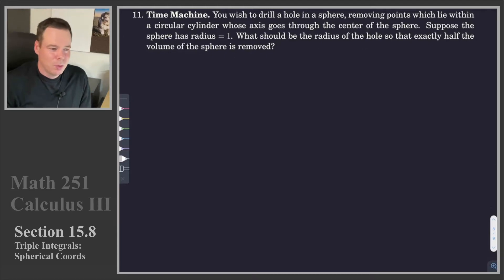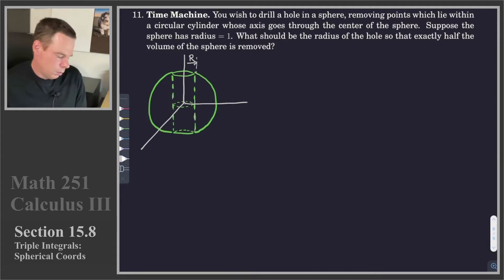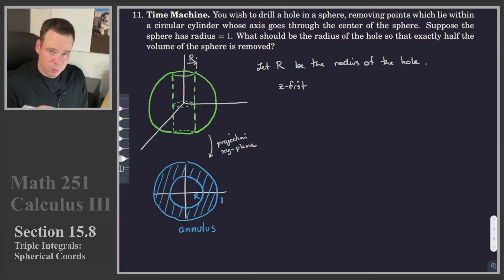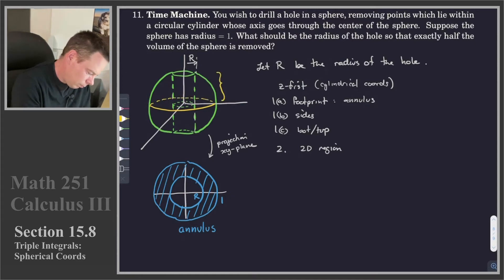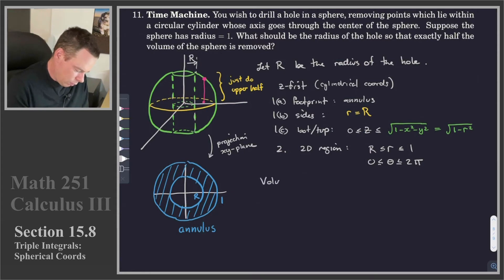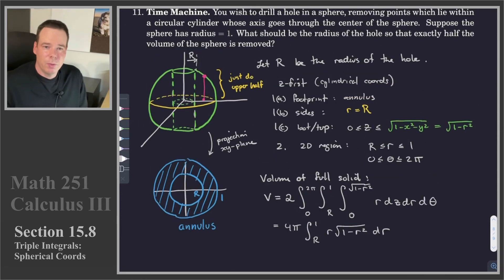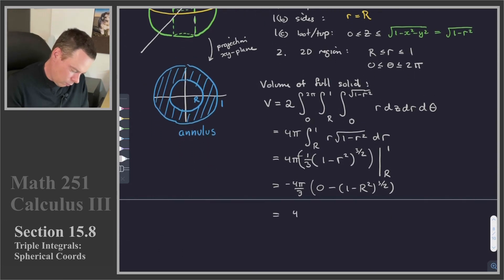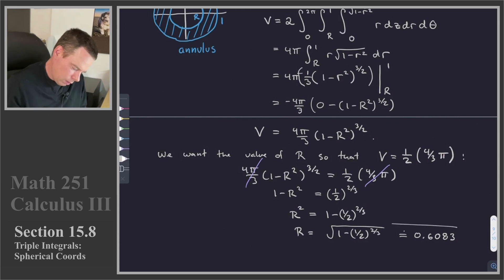Math 251 - Section 15.8 - Spherical Coordinates (3 of 3)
Section 15.8 - Spherical Coordinates (3 of 3):
Another example of a triple integral. This one we choose to use cylindrical coordinates.